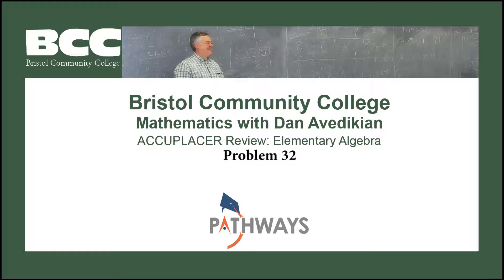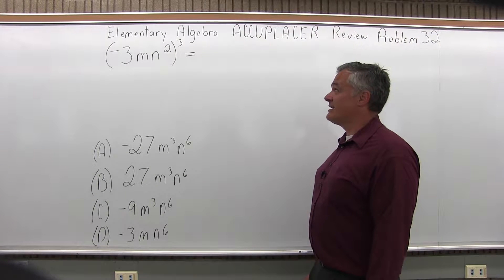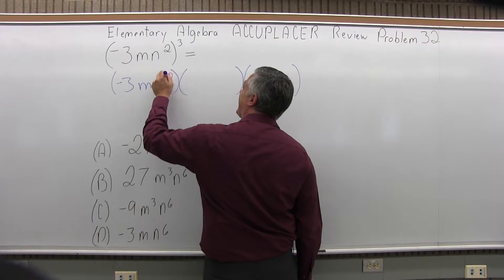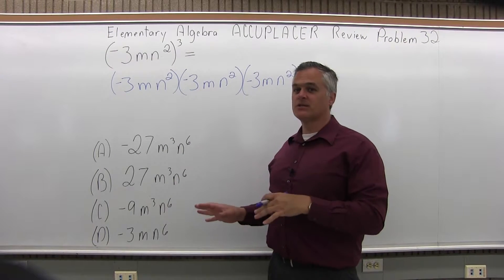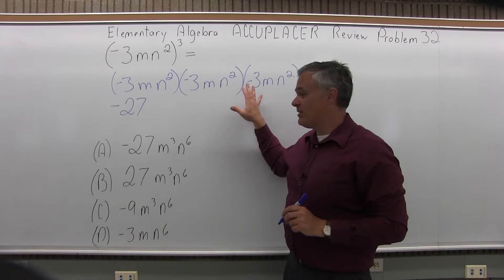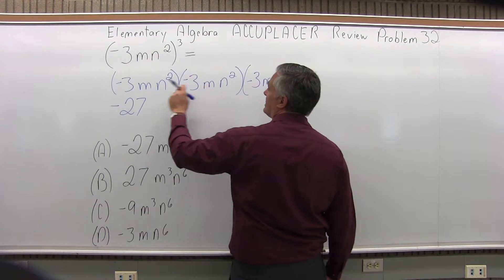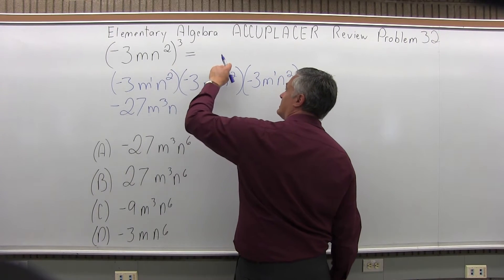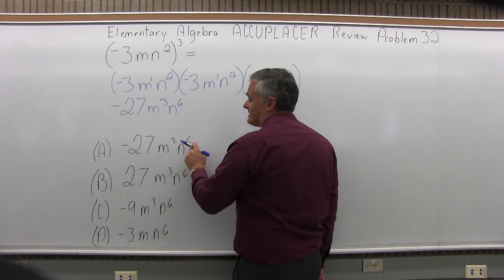ACCUPLACER Review: Elementary Algebra Problem 32 - Mathematics with Dan Avedikian